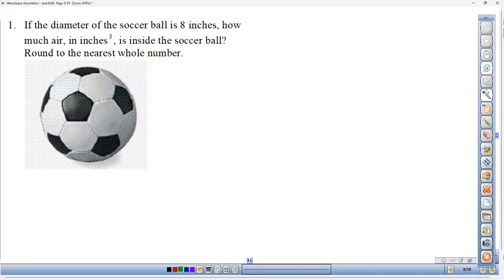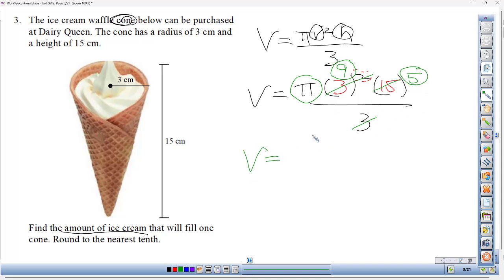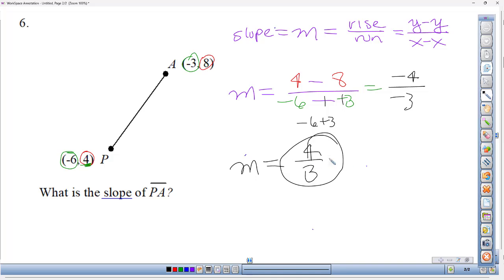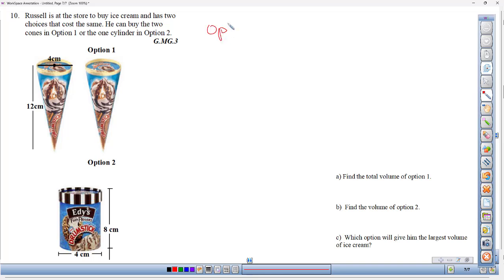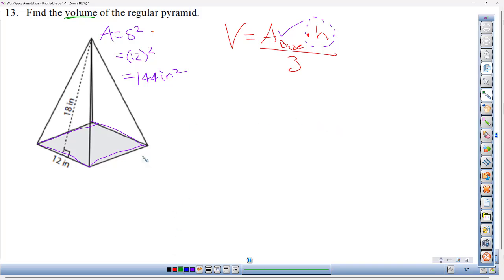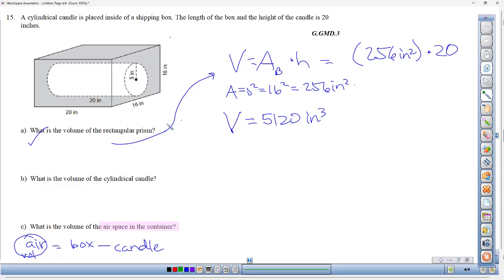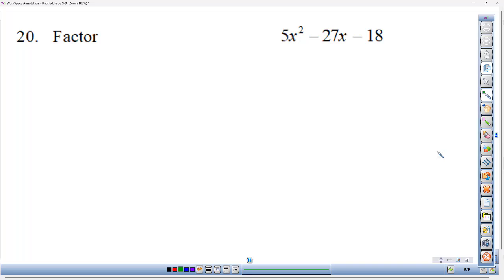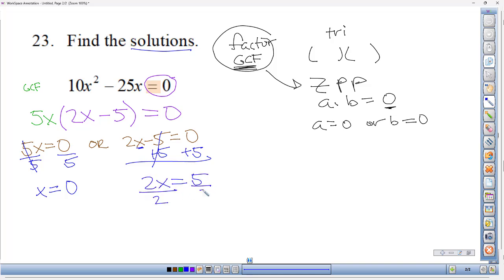Geom Unit 5 Practice Test Video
This video has the answers and explained solutions for the Geometry Unit 5 Practice Test at Santa Fe HS.